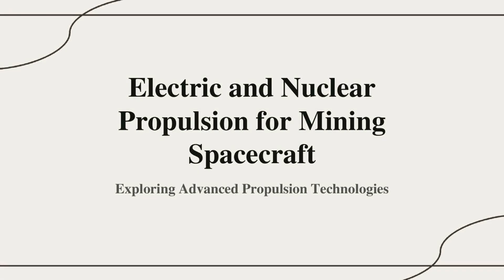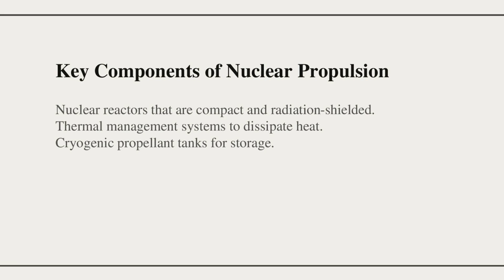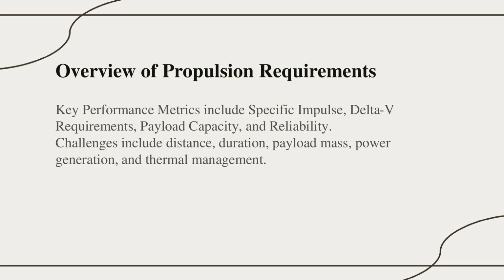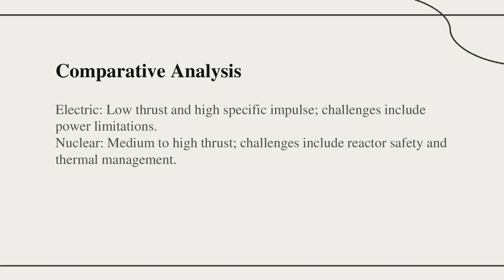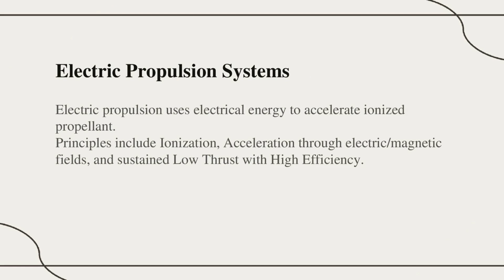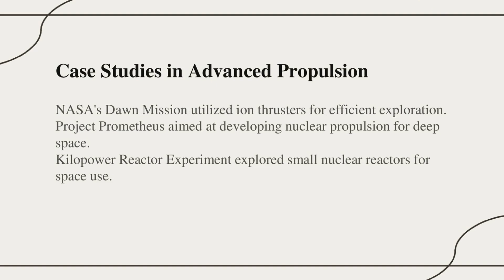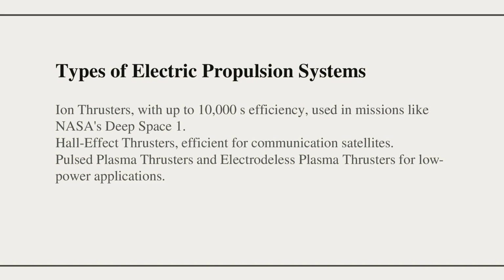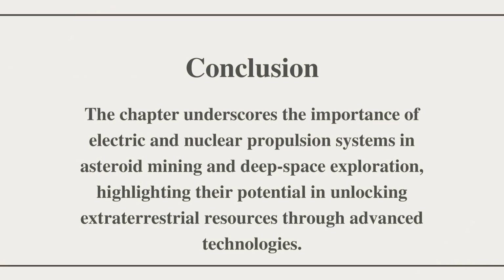Ch-20: Electric and nuclear propulsion for mining spacecraft || asteroidmining.in/ch-20.html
asteroidmining.in

Chapter 20: Electric and Nuclear Propulsion for Mining Spacecraft

20.1 Introduction
Propulsion technologies play a critical role in enabling asteroid mining missions. Electric and nuclear propulsion systems offer distinct advantages over traditional chemical propulsion for long-duration missions, including higher efficiency, reduced fuel mass, and the ability to travel vast distances in space. This chapter examines the principles, technologies, and applications of electric and nuclear propulsion for mining spacecraft, providing a foundation for understanding their significance in the future of space resource utilization.

20.2 Overview of Propulsion Requirements for Mining Spacecraft
20.2.1 Key Performance Metrics
Specific Impulse (Isp_{sp}sp)
Measure of efficiency, representing thrust produced per unit of propellant.
Delta-V Requirements
Total velocity change needed for the mission, including transit, rendezvous, and return.
Payload Capacity
Ability to transport mining equipment and extracted materials.
Reliability and Longevity
Systems must withstand extended missions in harsh environments.
20.2.2 Challenges in Propulsion for Mining Missions
Distance and Duration
Long transit times require efficient systems with minimal fuel consumption.
Payload Mass
Mining missions involve heavy machinery and return cargo.
Power Generation
High-energy propulsion systems need reliable onboard power.
Thermal Management
Heat generated by propulsion systems must be dissipated effectively.
20.3 Electric Propulsion Systems
Electric propulsion (EP) systems use electrical energy to accelerate ionized propellant to high velocities, offering unparalleled efficiency for deep-space missions.

20.3.1 Principles of Electric Propulsion
Ionization
Propellant is ionized (converted into charged particles).
Acceleration
Electric or magnetic fields accelerate ions to generate thrust.
Low Thrust, High Efficiency
Thrust levels are small but sustained over long periods, enabling large cumulative velocity changes.
20.3.2 Types of Electric Propulsion Systems
Ion Thrusters
Mechanism: Accelerate ions using electrostatic forces.
Efficiency: Specific impulse up to 10,000 s.
Applications: NASA's Deep Space 1, ESA's BepiColombo.
Hall-Effect Thrusters (HETs)
Mechanism: Uses magnetic fields to trap electrons, which ionize and accelerate propellant.
Efficiency: High thrust-to-power ratio compared to ion thrusters.
Applications: Communication satellites and exploratory missions.
Pulsed Plasma Thrusters (PPTs)
Mechanism: Create plasma using short, high-energy pulses.
Efficiency: Suitable for small satellites and low-power missions.
Applications: CubeSats and small mining probes.
Electrodeless Plasma Thrusters
Mechanism: Utilize radio-frequency or microwave fields to accelerate plasma without electrodes.
Advantages: Reduced erosion and longer operational life.
20.3.3 Power Sources for Electric Propulsion
Solar Arrays
Dependable for missions within the inner Solar System.
Limitations: Reduced efficiency in outer space or near asteroids with weak solar illumination.
Nuclear Power
Compact nuclear reactors provide consistent energy output for deep-space missions.
20.3.4 Applications of Electric Propulsion in Mining
Asteroid Rendezvous
Efficient maneuvering for reaching and orbiting target bodies.
Material Transport
Low-thrust systems for moving mined materials back to Earth or processing hubs.
Multi-Mission Capabilities
Reusability for successive mining missions.
20.4 Nuclear Propulsion Systems
Nuclear propulsion systems harness the energy from nuclear reactions to generate thrust, offering higher power levels and operational ranges than electric propulsion.

20.4.1 Principles of Nuclear Propulsion
Nuclear Fission
Splits heavy atomic nuclei (e.g., uranium-235) to produce energy.
Direct vs. Indirect Thrust
Direct: Nuclear Thermal Propulsion (NTP).
Indirect: Nuclear Electric Propulsion (NEP).
20.4.2 Types of Nuclear Propulsion Systems
Nuclear Thermal Propulsion (NTP)
Mechanism: Heats propellant (e.g., hydrogen) using a nuclear reactor, expelling it through a nozzle.
Efficiency: Higher thrust than electric propulsion; Isp_{sp}sp ~900 s.
Applications: Rapid transit for heavy payloads.
Nuclear Electric Propulsion (NEP)
Mechanism: Uses nuclear reactors to generate electricity for electric thrusters.
Efficiency: High specific impulse, suitable for long-duration missions.
Applications: Outer Solar System and multi-asteroid mining missions.
20.4.3 Key Components of Nuclear Propulsion Systems
Nuclear Reactors
Compact and radiation-shielded to ensure safety and efficiency.
Thermal Management Systems
Radiators and heat pipes to dissipate reactor and thruster heat.
Propellant Tanks